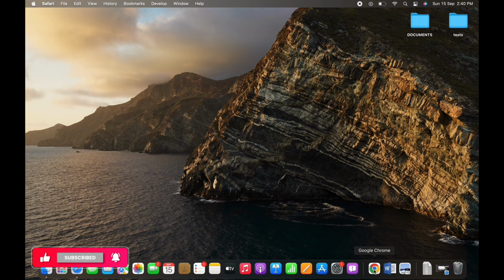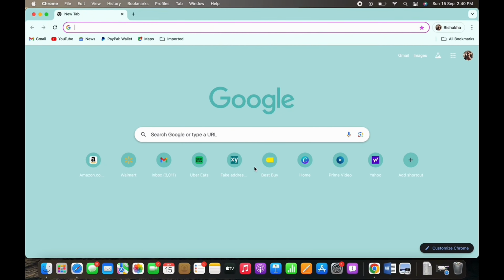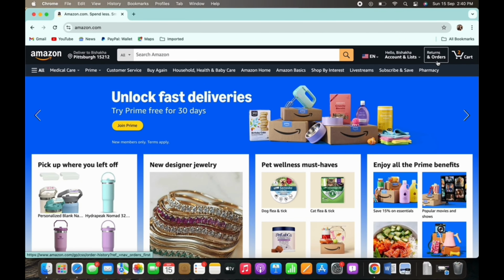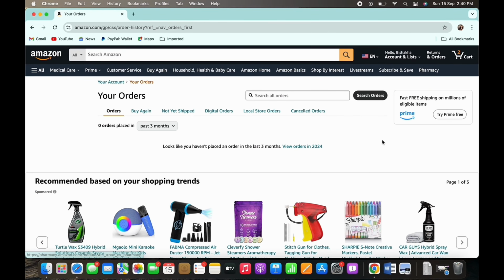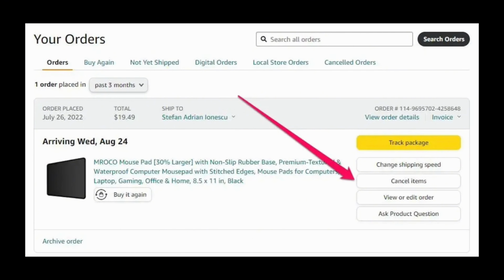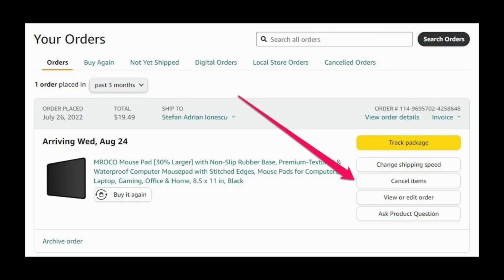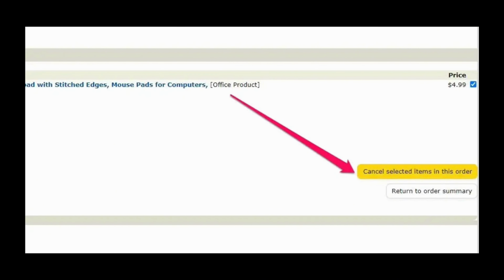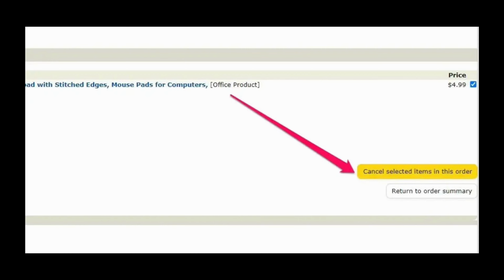How To Cancel Amazon Order - Full Guide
Need to cancel your Amazon order quickly and easily? This full guide will show you how to cancel an Amazon order in just a few simple steps.

In this video:
0:00 - Introduction
0:05 - How To Cancel Amazon Order

Learn how to cancel your Amazon order, check the cancellation status, and manage your purchases effectively. Whether you made an accidental purchase or changed your mind, this tutorial is perfect for guiding you through the cancellation process.

Cancel your Amazon order easily in 2024! 🛒🚫